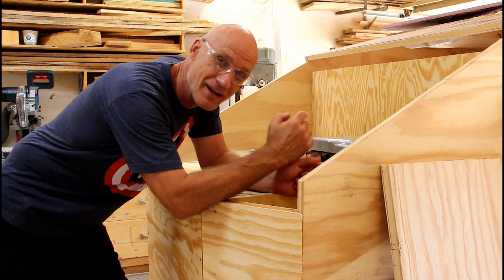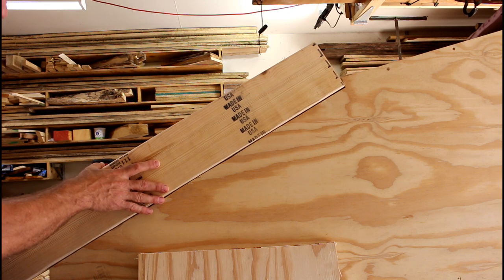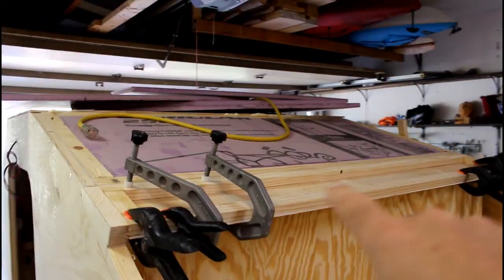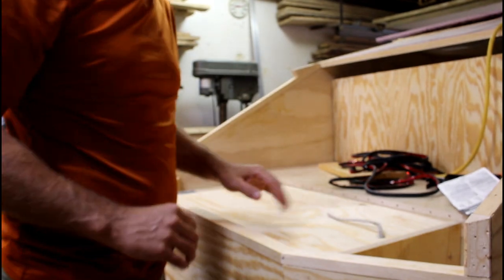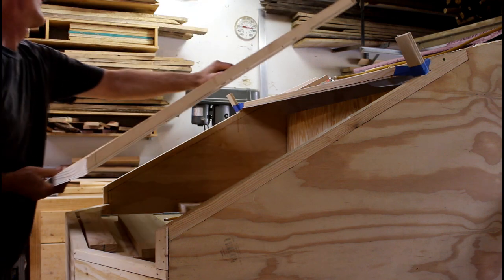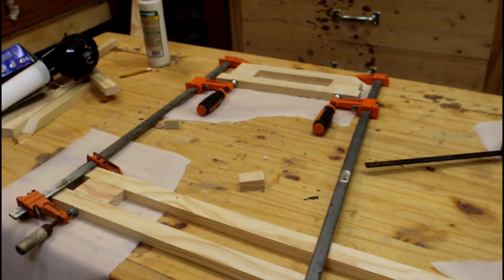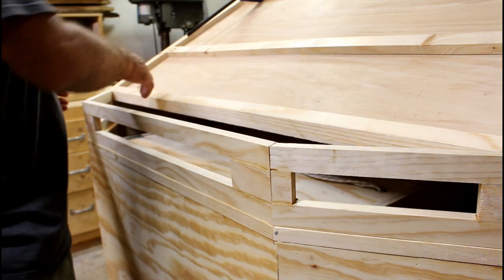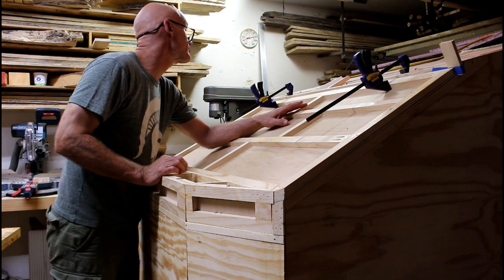Tear Drop Camper Build 2: Building the Hatch Door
Since I modified the design of the trailer in the last video I had to alter the design of the hatch door. It made for an interesting shape and build. Link to tools I use